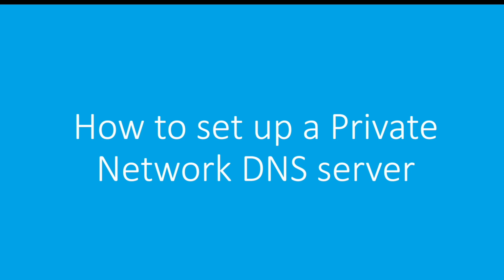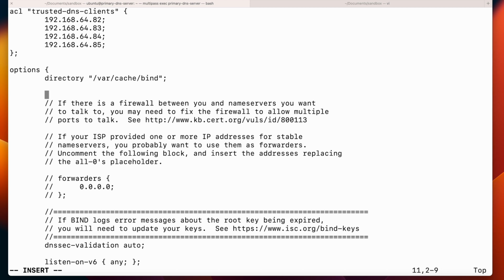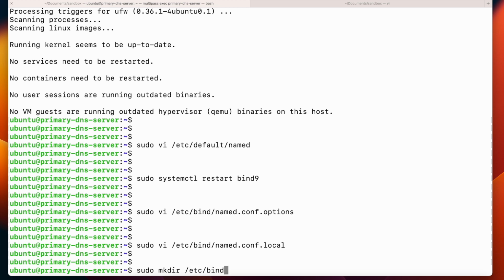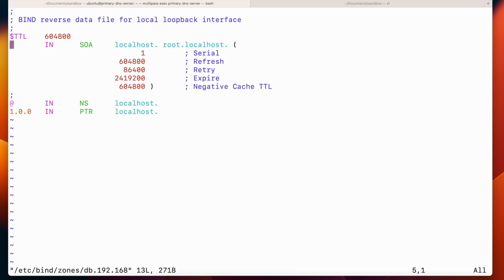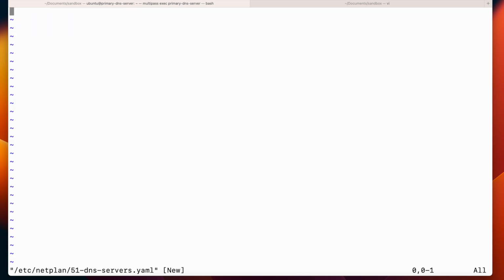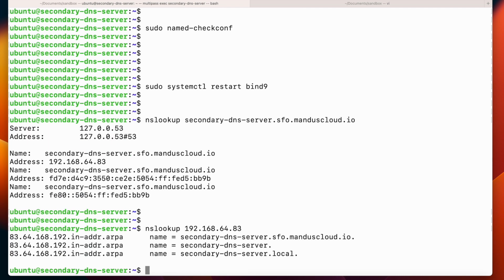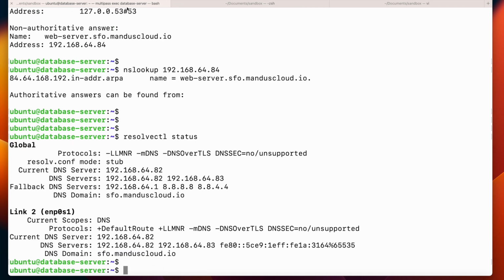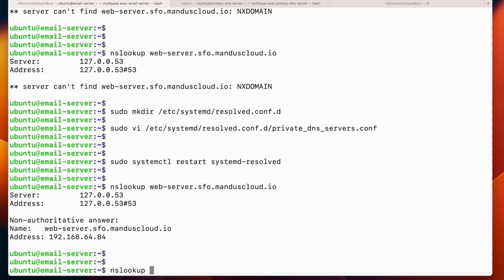How to set up a Private Network DNS server on Ubuntu 22.04?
In this video, I have demonstrated the steps to set up Private Network DNS server on Ubuntu 22.04.

00:00 Introduction
00:43 Create VMs for running DNS server
01:18 Create application server
02:11 Configure Primary DNS server
15:06 Configure Secondary DNS server
18:55 Configure Application server
21:02 DNS server failover test
22:04 how to enable DNS access for a new host added to the network.
14:54 Thank you